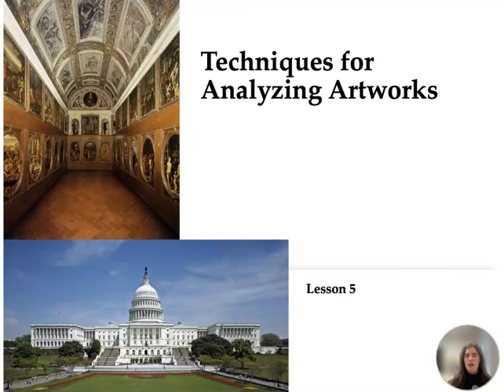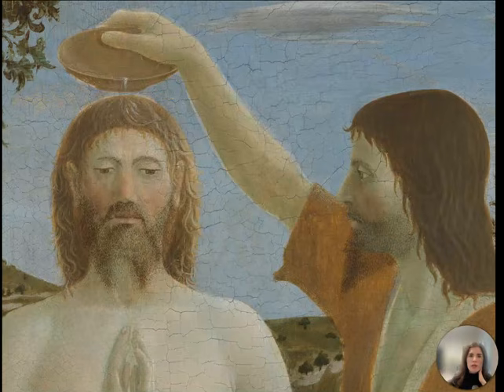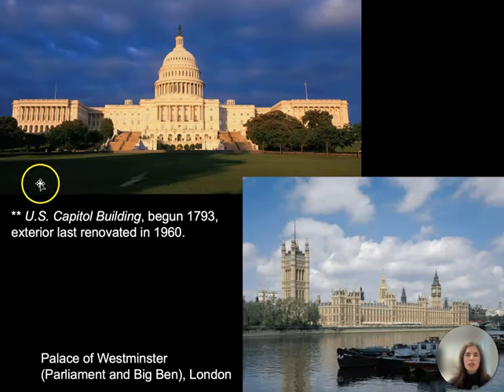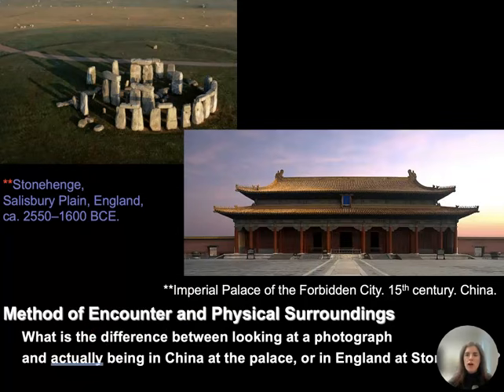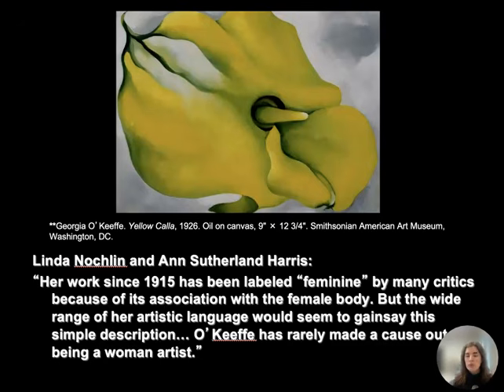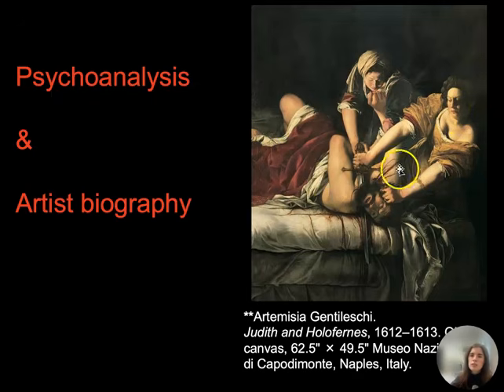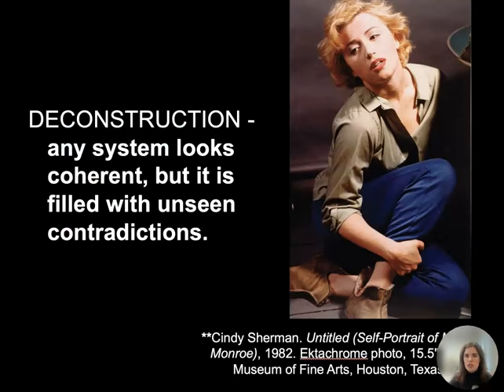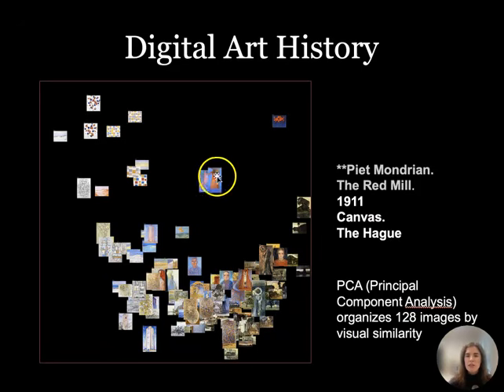Art Historical Theories and Methods (Finding Meaning) -- Intro to World Art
This video focuses on determining the overall meaning of works of art. This process involves surveying the options of research methods and critical theories that exist and applying the most relevant methods and theories to your analysis of art.

ARTWORKS 🖼️
U.S. Capitol. Begun 1793. USA.
Piero della Francesca. Baptism of Christ. 1450. Italy.
Morris Louis. Blue Veil. 1958. USA.
Georgia O’Keefe. Yellow Calla. 1962. USA.
Cindy Sherman. Self-portrait of Marilyn Monroe. 1982. USA.
School of San José de Los Naturales. Mass of St. Gregory Featherwork. 1539.
Piet Mondrian. The Red Mill. 1911.

TERMS ✅
Formal Analysis
Subject Matter
Symbol
Iconography
Physical Context /Method of Encounter
Postcolonialism and Hybridity
Psychoanalytic Criticism
Formalist Criticism
Semiotics
Deconstruction
Social Context: Economy, Religion, Politics, Gender Studies, Biography
Digital Art History
Data visualizations